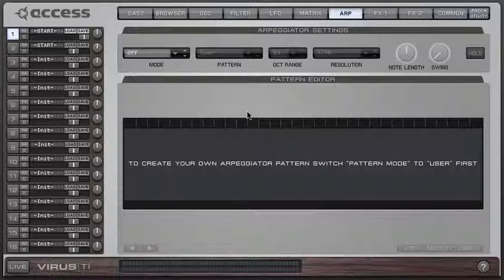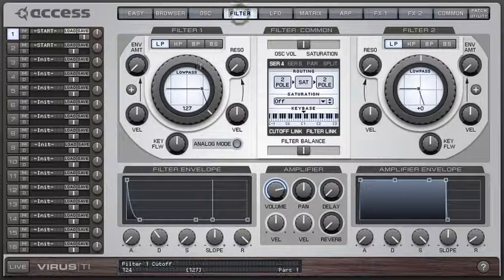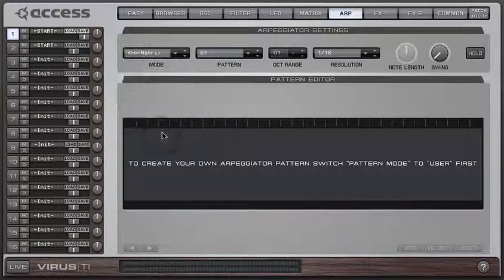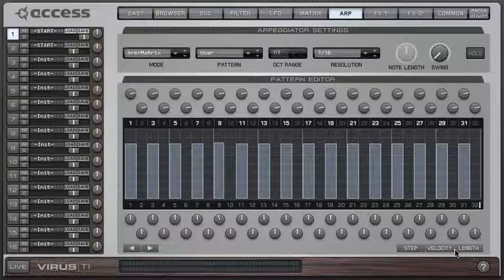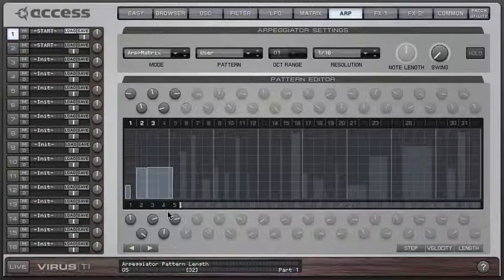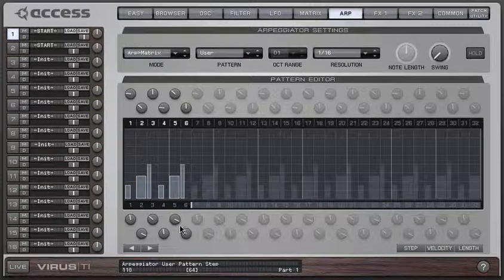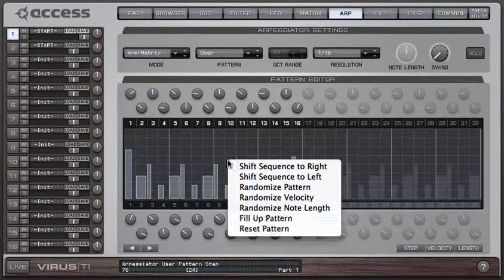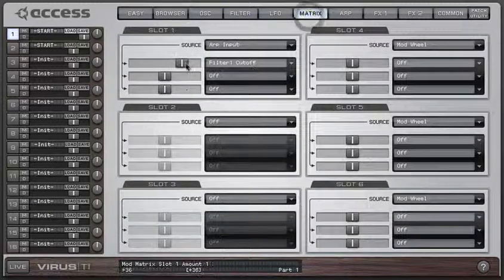Virus TI - Syntheses - 07 - Step Arpeggiator